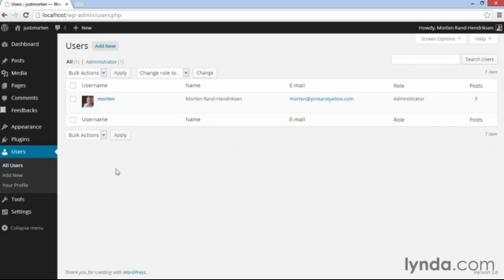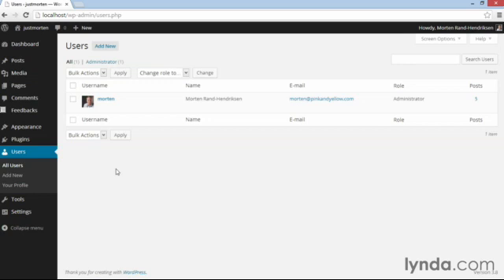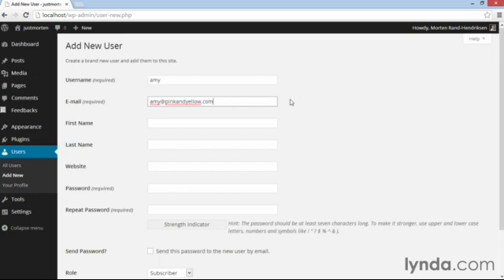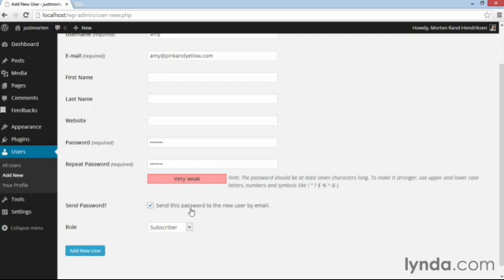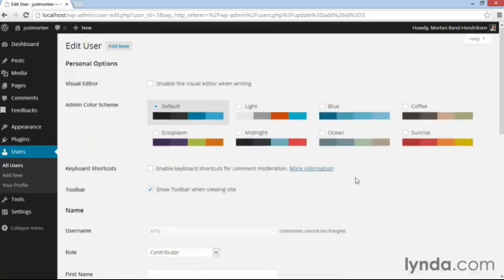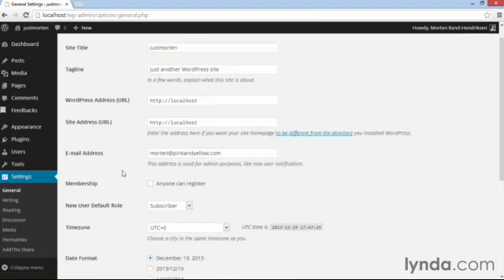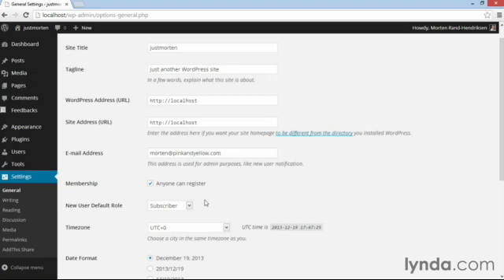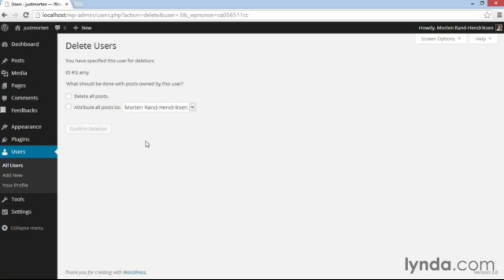Adding Users to Wordpress